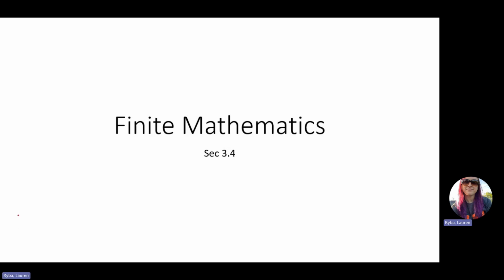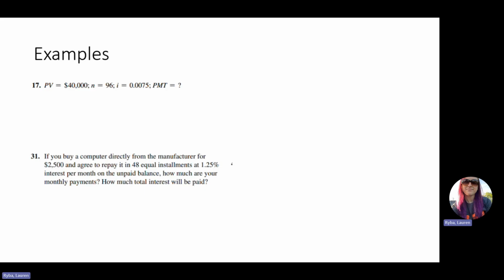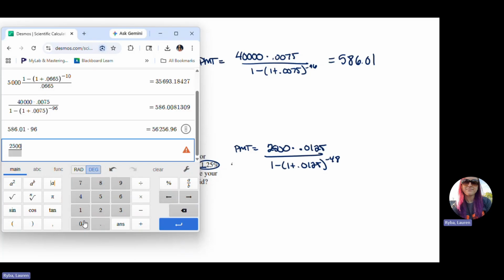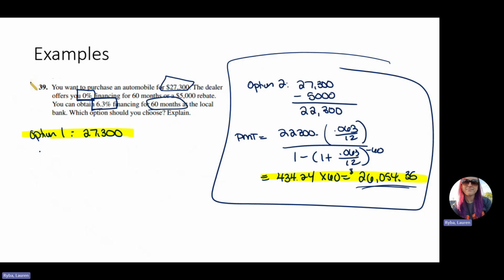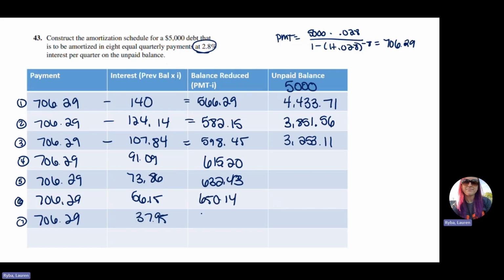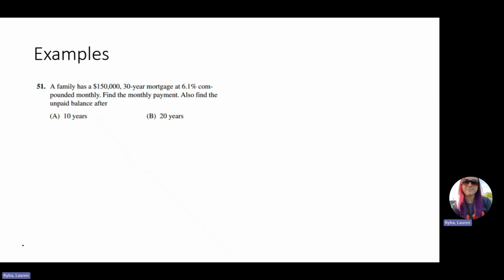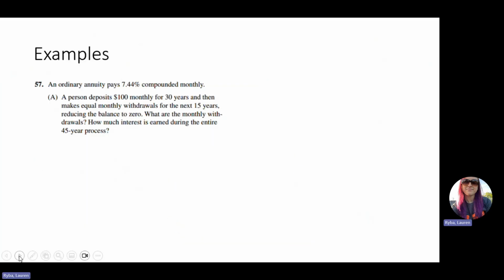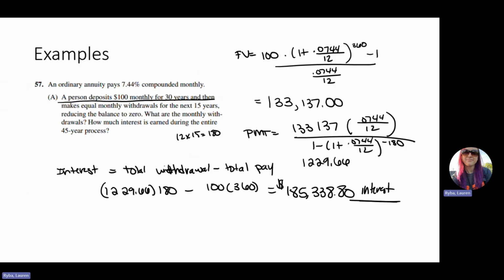Finite 3.4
Present Value of an Annuity
Payment of an Annuity
Loan Amortization